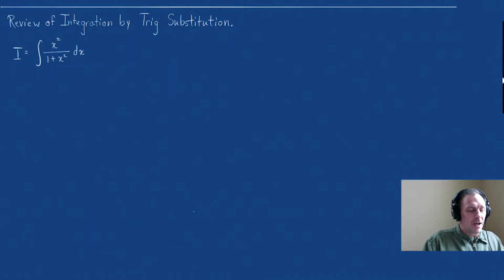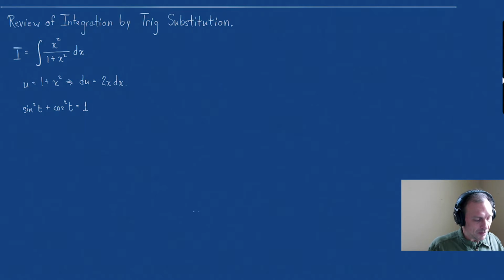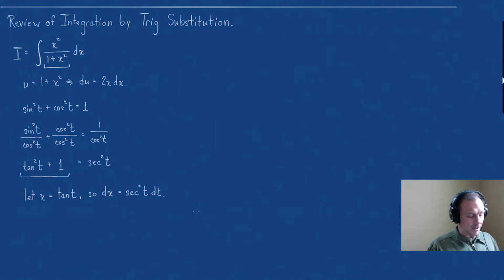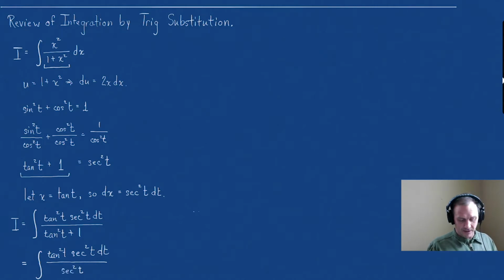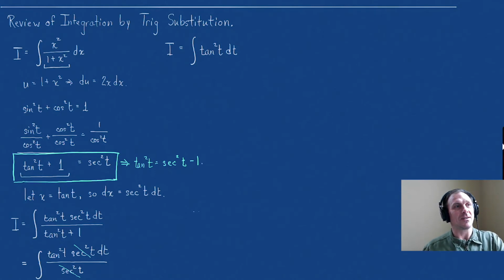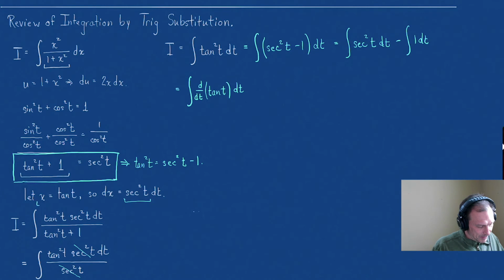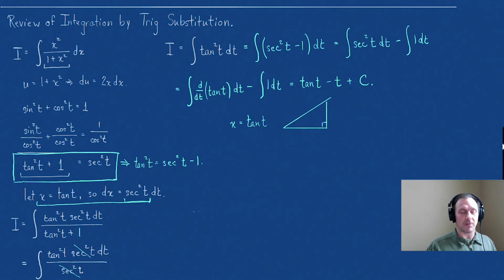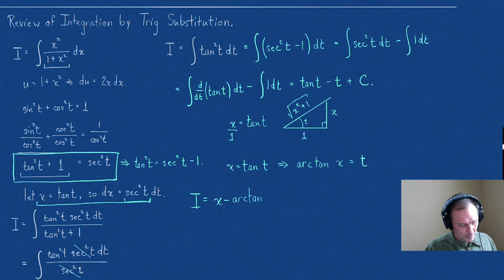1.6 Integration by Trig Substitution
A review of how to integrate using a trig substitution.